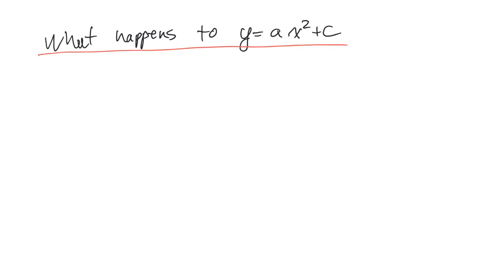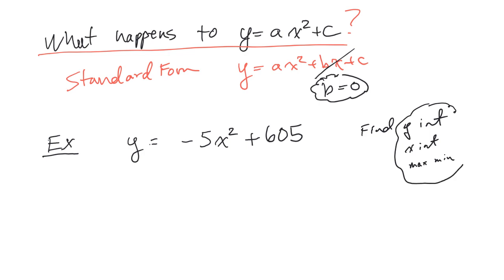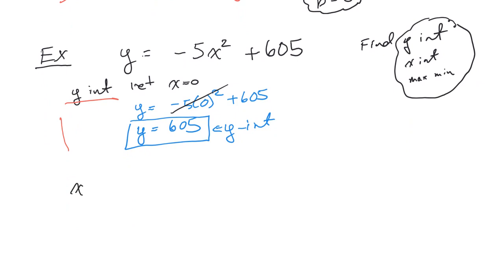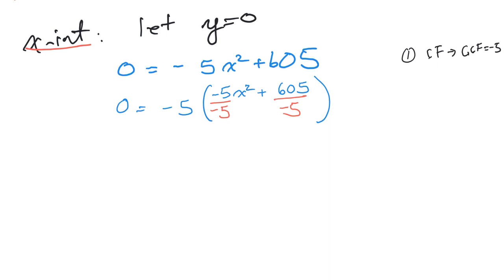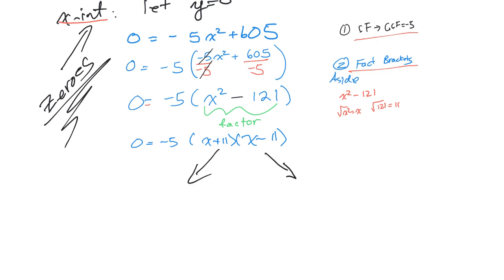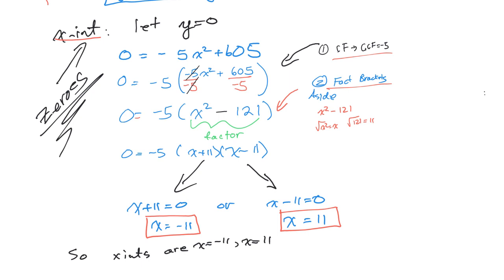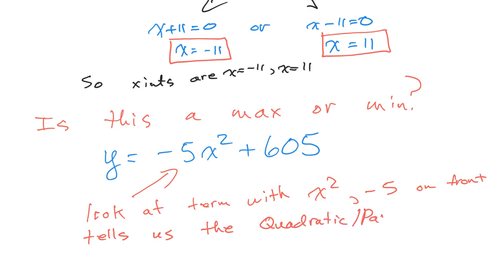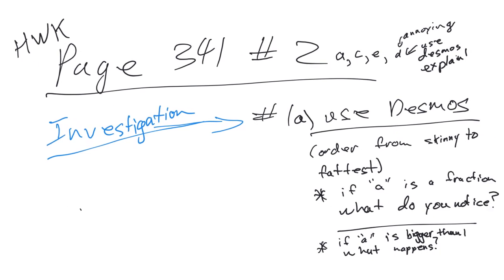MFM2PU6 L3 ax2 + c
Using our math to determine the roots of this particular form of the quadratic relation.  We will also investigate why we don't have solutions at times.